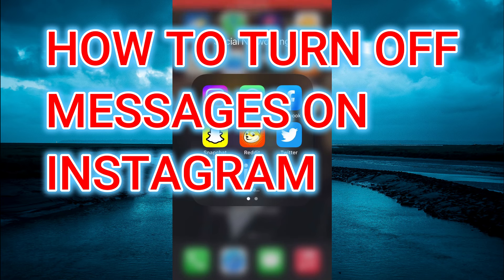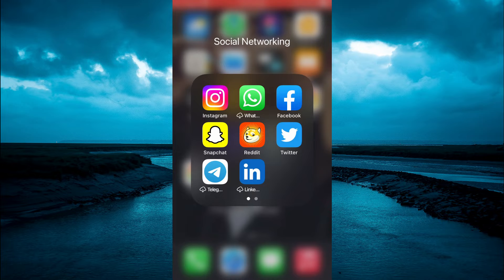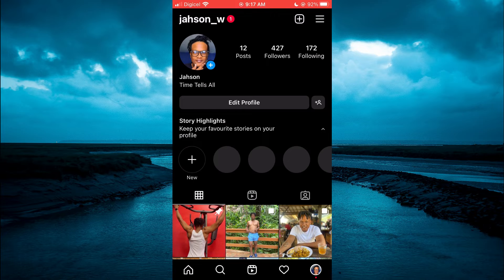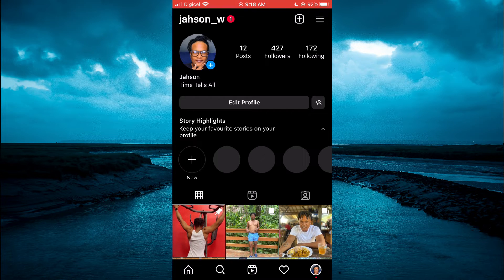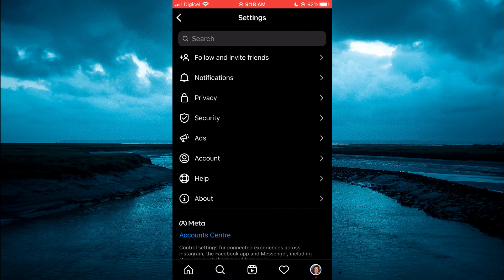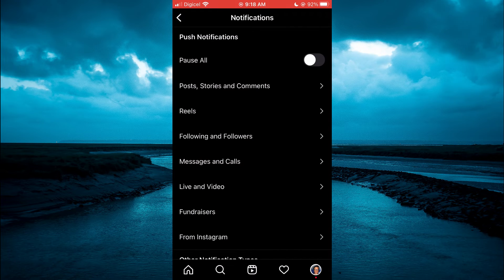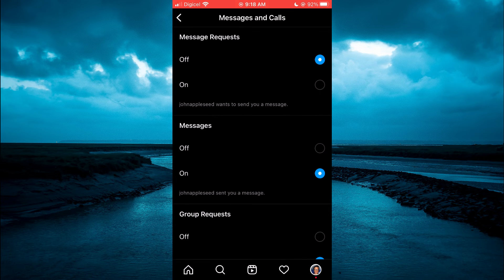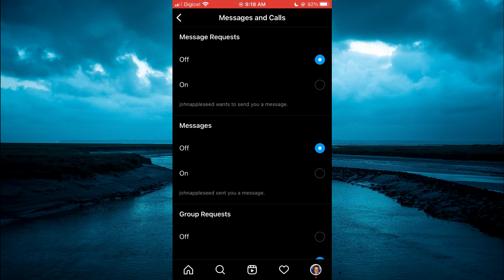HOW TO TURN OFF MESSAGES ON INSTAGRAM 2024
HOW TO TURN OFF MESSAGES ON INSTAGRAM